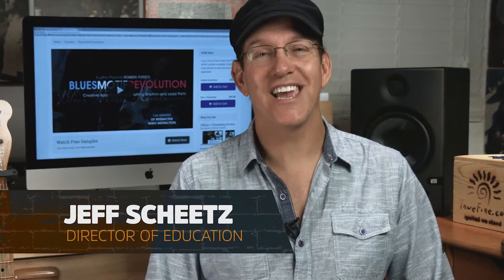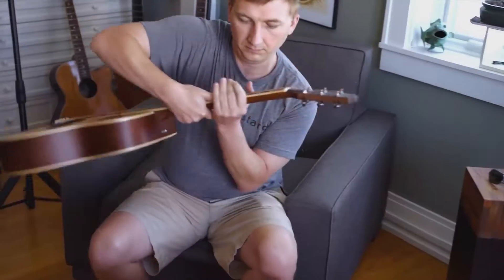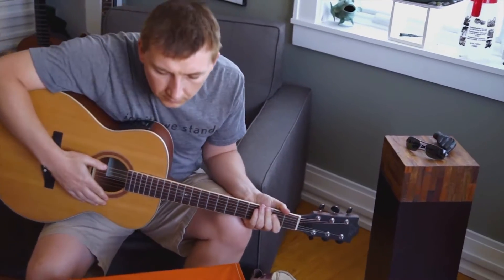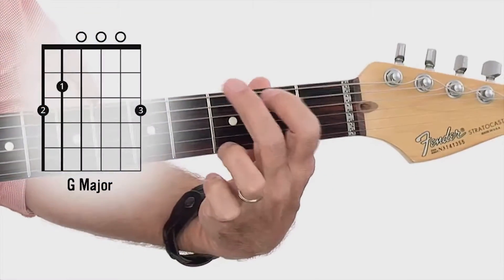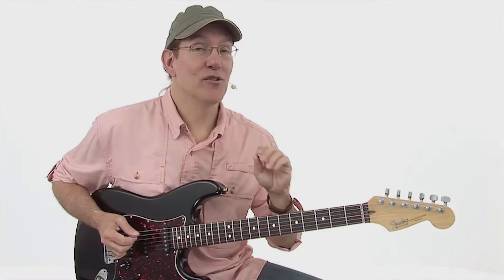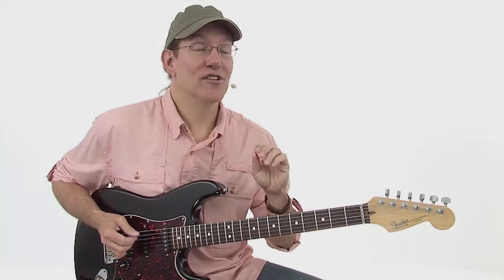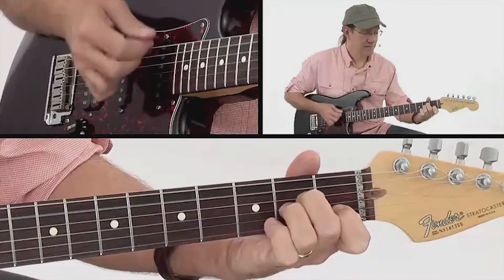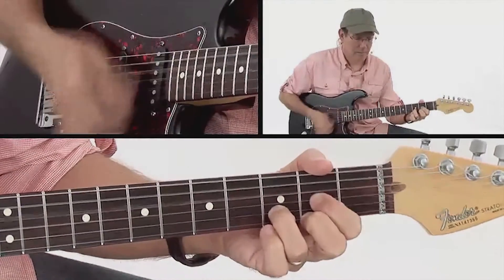Learn Guitar 2: Next Steps for Beginners - Intro